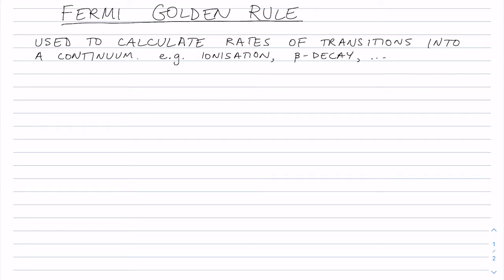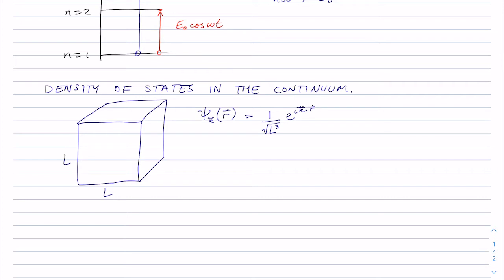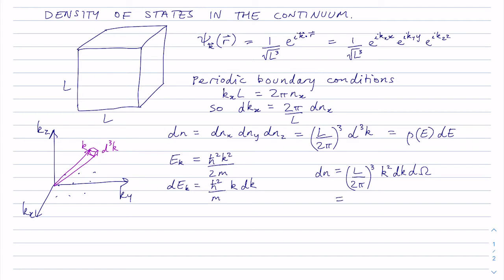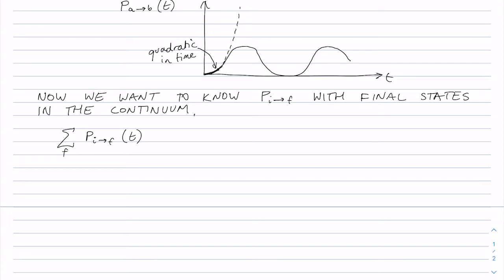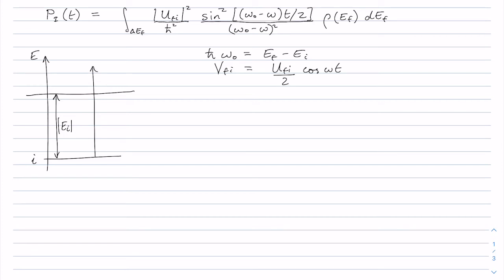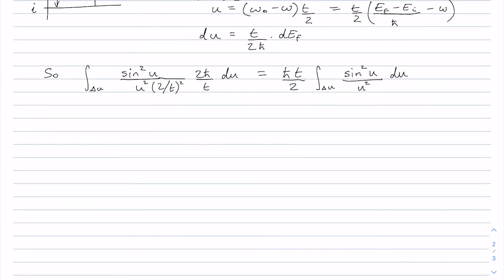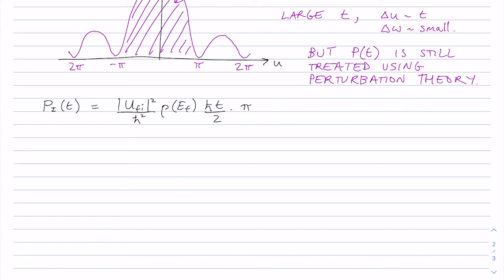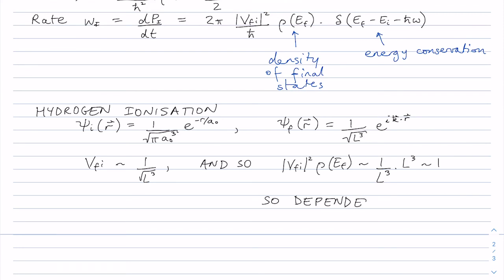Fermi Golden Rule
Derives the Fermi Golden Rule using the photoionisation of Hydrogen as an example.